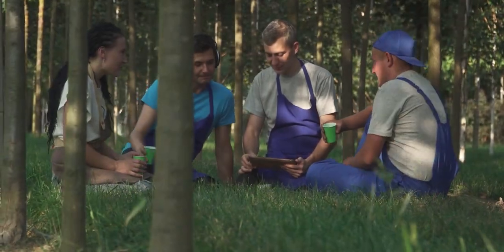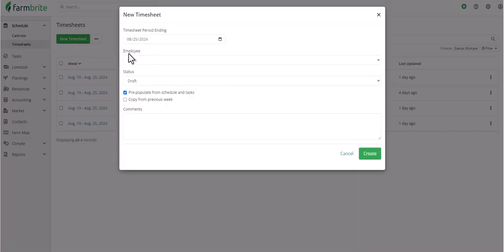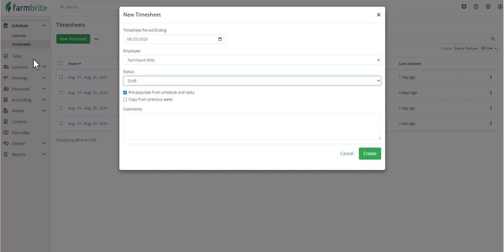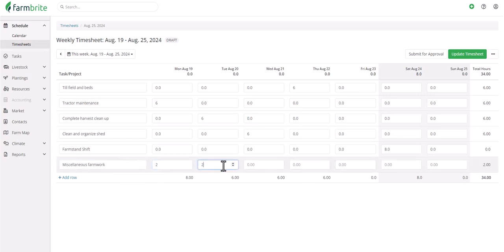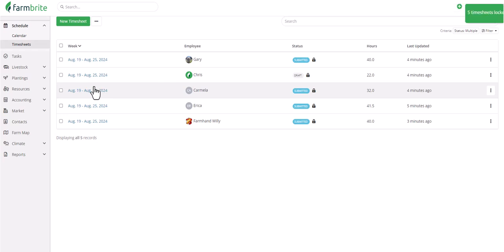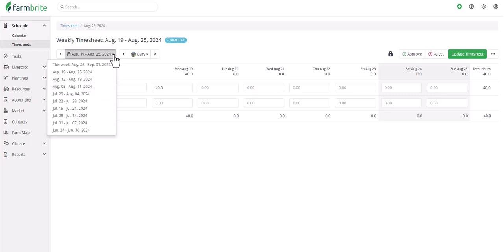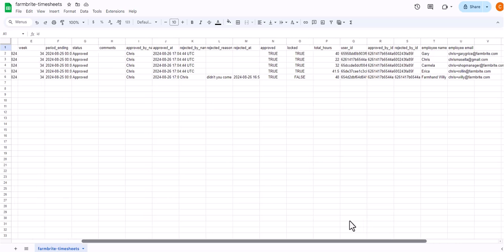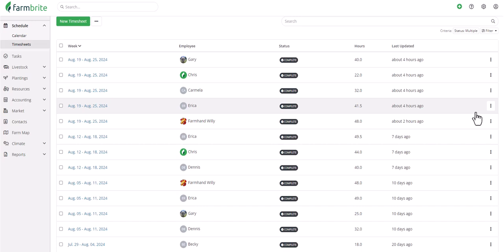Getting Started with Employee Time Tracking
Interested in learning more?

Learn how you and your farm workers can use Timesheets to track the tasks and hours worked in Farmbrite. You'll see how to create weekly timesheets, and what this process looks like as an admin or farm worker.